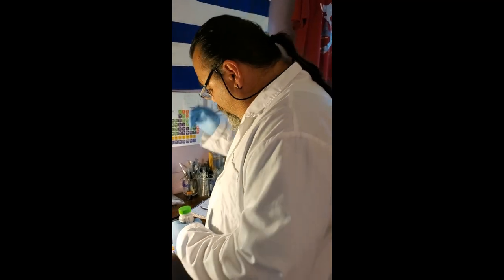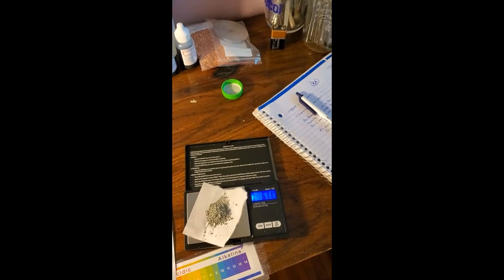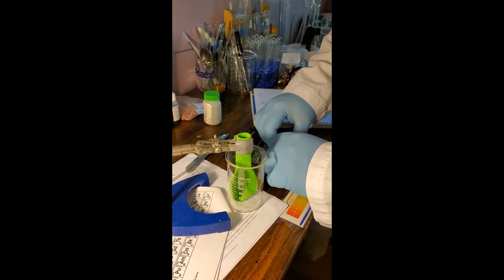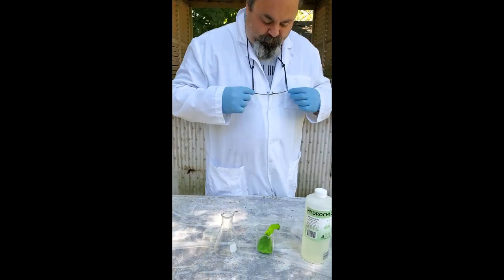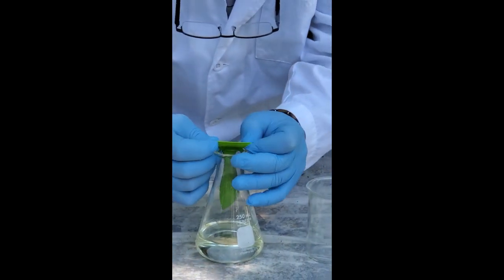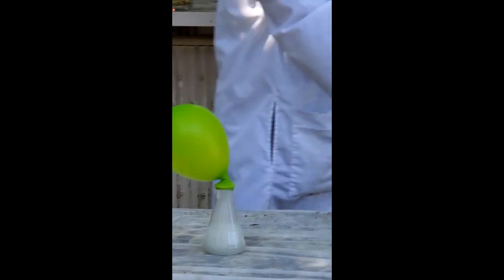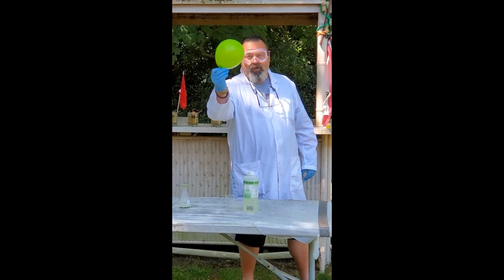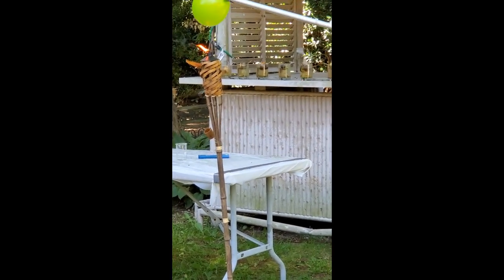Zinc & Acid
The Reaction of Zinc Metal with 35% Concentrated Hydrochloric Acid